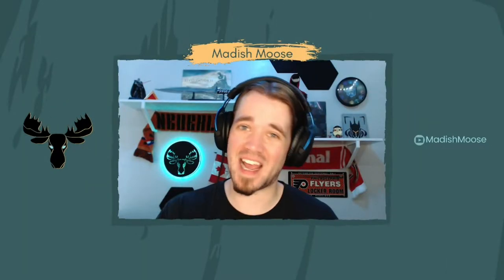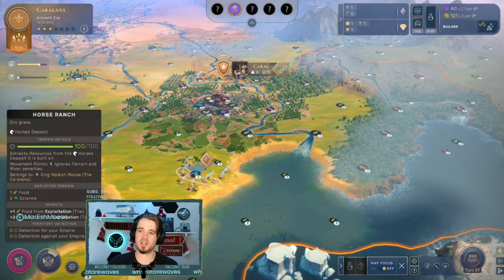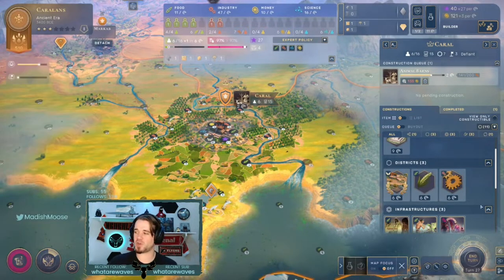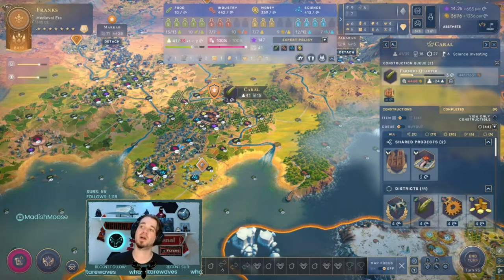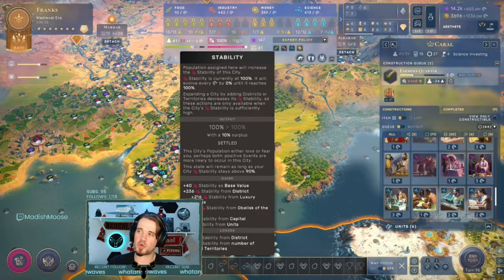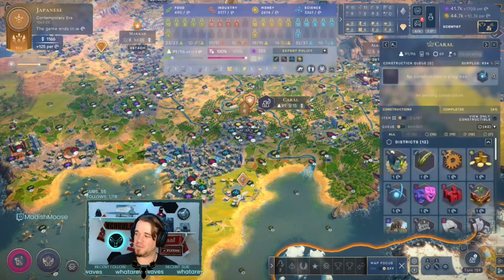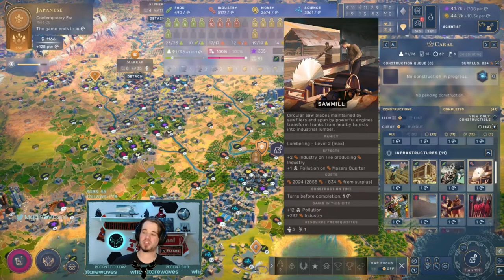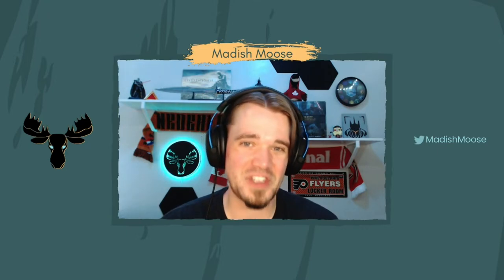Build Order in HUMANKIND - Revisited (July 2023) - An early game, mid-game, and late game approach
In March 2022, I put out my initial thoughts on Build Order in HUMANKIND (linked below), but the game has changed in the past 1.5 years. Additionally, I may have changed my tune on a couple pieces of strategy for build order as a result of testing and thoughts from other members of the community. One of the best parts about 4x Strategy gaming is adjusting, learning, and changing strategies. Enjoy my updated thoughts on HUMANKIND build order strategy as we approach the 2-year anniversary of the game!